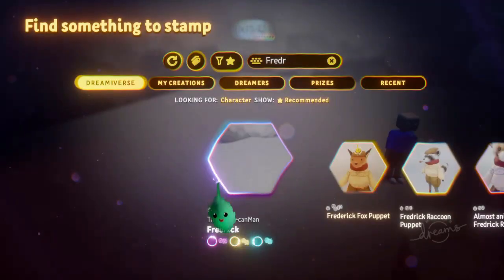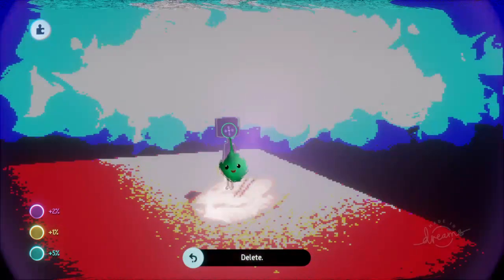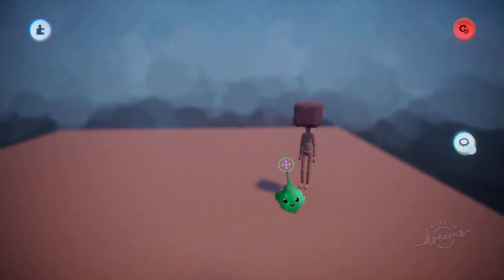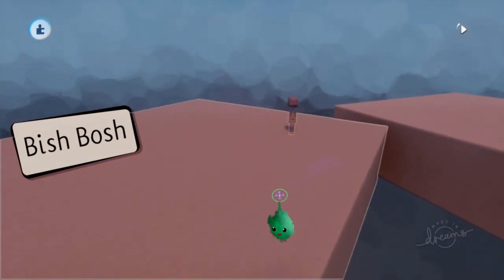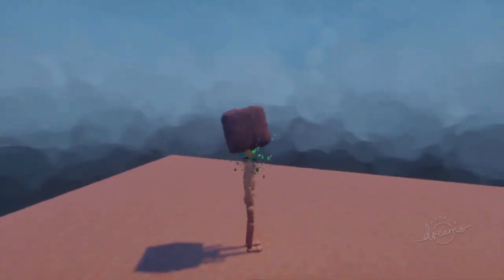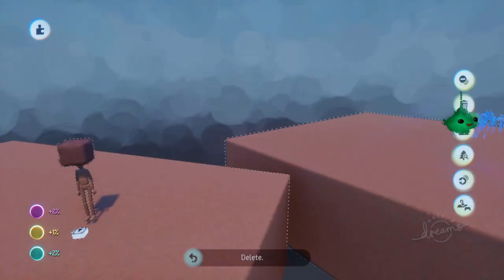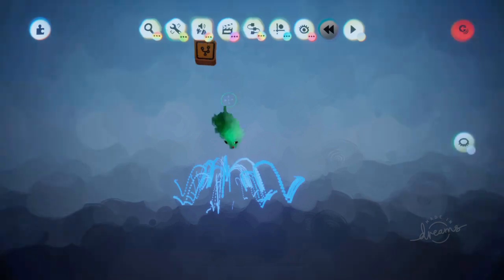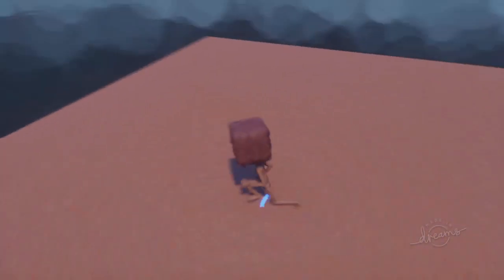Tracking Down a Problem | TAPgiles Daily Dreams Tutorial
How to find something that is causing an effect, such as background music, or something that is causing a problem, like a keyframe.